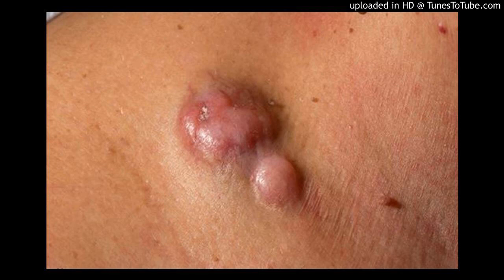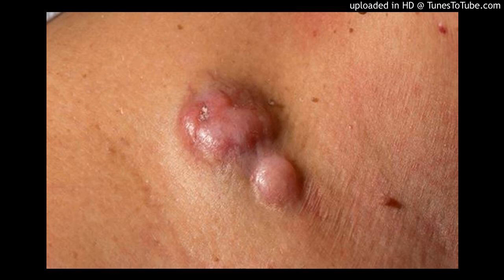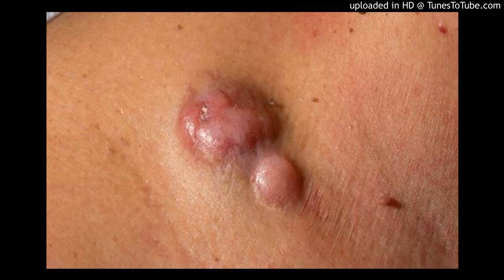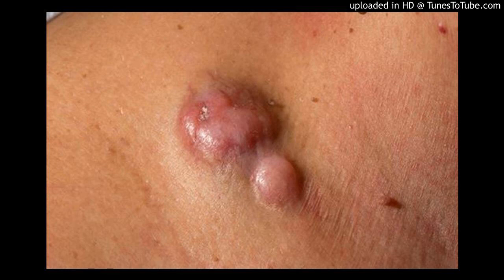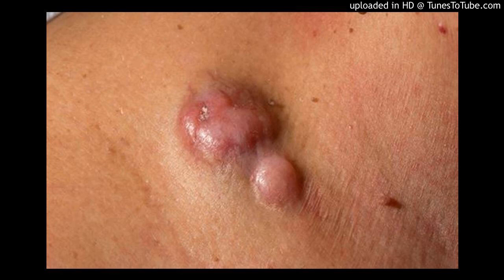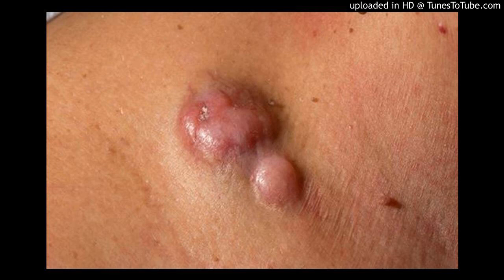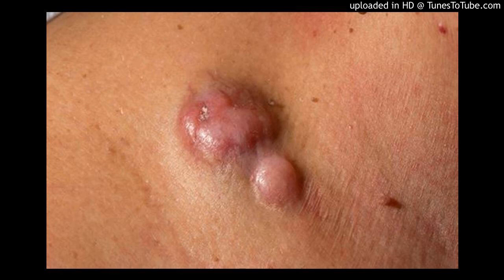Dermatofibrosarcome protuberance (DFSP)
Dermatofibrosarcoma Protuberans of the Neck

Dermatofibrosarcome protuberance (DFSP) is a rare, slow growing soft tissue sarcoma with fibroblastic origin, which has a great, potential of local invasion and recurrence. Because of its unspecific appearance and slow growth features it is commonly misdiagnosed as other benign lesions that leads to a late accurate diagnosis or an inadequate initial treatment. A young female patient with DFSP on the neck who was initially misdiagnosed as lipoma and then underwent inadequate initial resection.

Dermatofibrosarcoma protuberans (DFSP) is a very rare type of skin cancer that begins in connective tissue cells in the middle layer of your skin (dermis).

Dermatofibrosarcoma protuberans may at first appear as a bruise or scar. As it grows, lumps of tissue (protuberans) may form near the surface of the skin. This skin cancer often forms on the arms, legs and trunk.

Dermatofibrosarcoma protuberans grows slowly and rarely spreads beyond the skin.

Diagnosis
Tests and procedures used to diagnose dermatofibrosarcoma protuberans include:

Skin examination. Your doctor will carefully inspect your skin to understand your condition.
Skin biopsy. Your doctor will remove a small amount of tissue for testing. Specialized laboratory tests can determine if cancer cells are present.
Imaging tests. In certain cases, your doctor may recommend imaging tests, such as an MRI, to better understand the extent of your cancer and to help with treatment planning.
Treatment
Dermatofibrosarcoma protuberans treatment typically involves surgery to remove the cancer. Other treatments may be used to kill cancer cells that might remain after surgery.

Treatment options may include:

Surgery to remove the cancer. For most cancers, your doctor may recommend a procedure to remove the cancer and some of the healthy tissue that surrounds it (excisional surgery with a normal margin of tissue). This makes it more likely that all of the cancer cells are removed during surgery.
Mohs surgery. Mohs surgery is a specialized type of surgery that involves progressively removing thin layers of cancer-containing skin until only cancer-free tissue remains. After each layer of skin is removed, it's examined for signs of cancer. The process continues until there are no signs of cancer.

Mohs surgery may be particularly helpful for treating larger cancers because dermatofibrosarcoma protuberans tends to grow in an irregular shape that makes it difficult to remove completely.

Radiation therapy. Radiation therapy uses powerful energy beams, such as X-rays and protons, to kill cancer cells. Your doctor may recommend radiation therapy if all of your cancer couldn't be removed during surgery.
Targeted therapy. Targeted therapy uses drugs that attack cancer cells by focusing on particular traits that make them vulnerable. Some people with dermatofibrosarcoma protuberans have cancer cells that produce an excess protein. A drug called imatinib (Gleevec) can target those cells and cause them to die. Your doctor may recommend this treatment if your cancer returns after surgery.